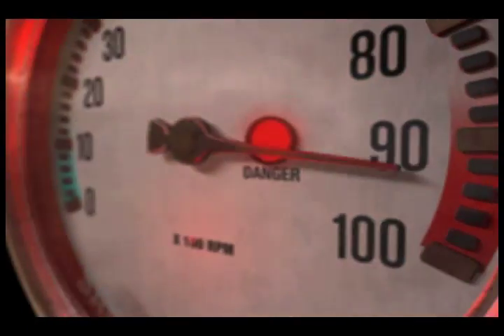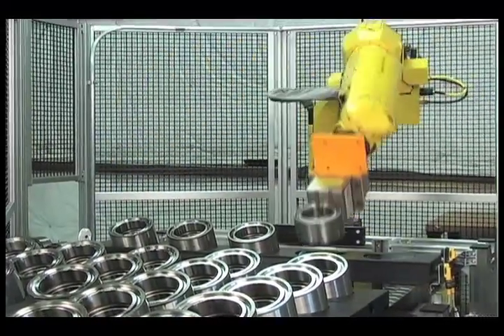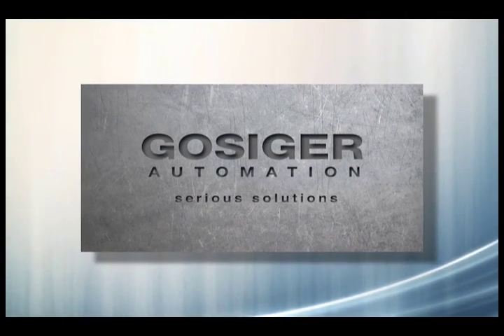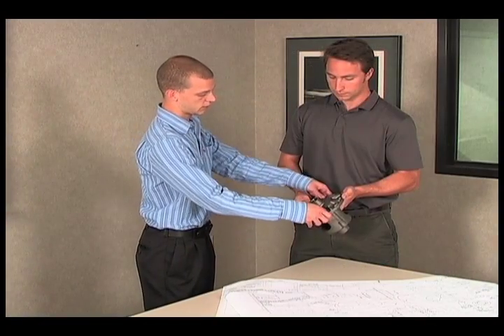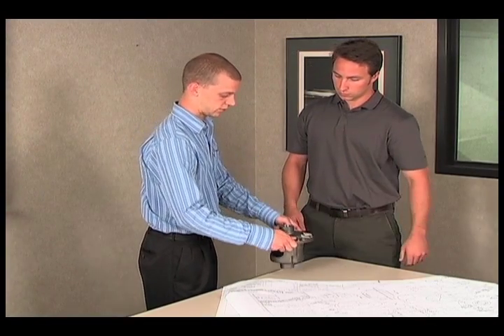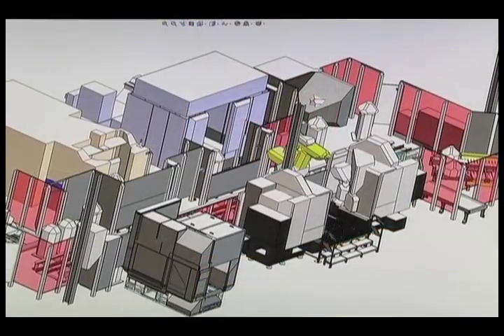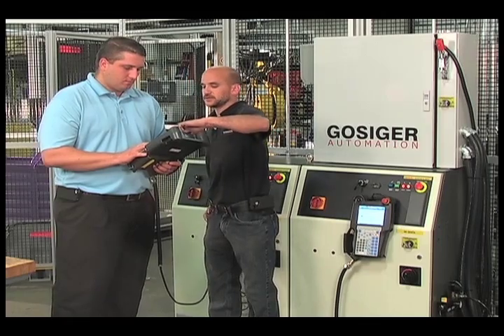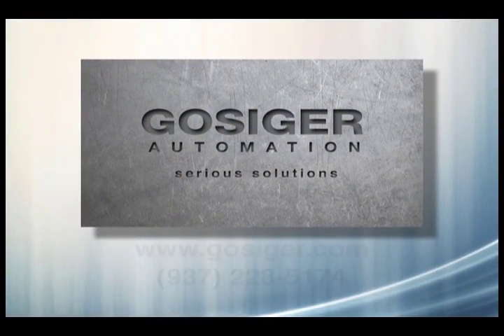Gosiger Automation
The video explains how integrating robots into a manufacturing system requires a thorough understanding of all aspects of the customer's production process from raw materials to end products, and how the Gosiger Automation team applies its 90 years of machine tool experience to creating a unique solution for each situation.